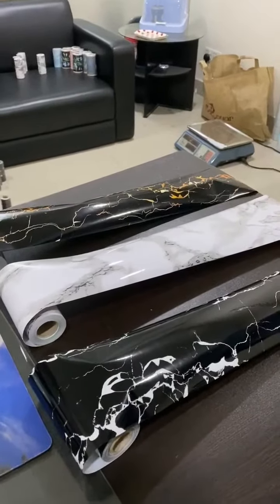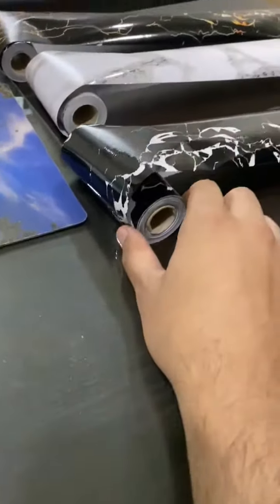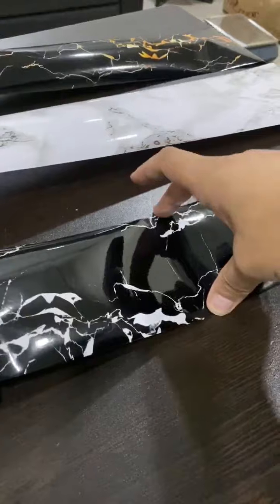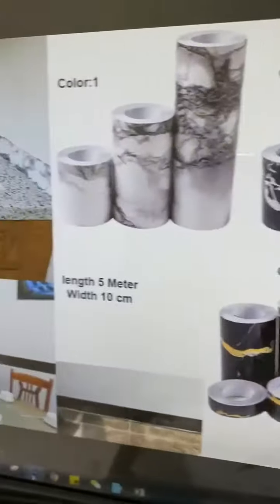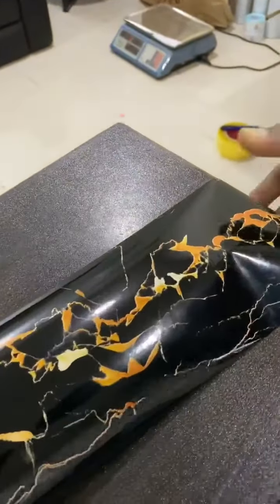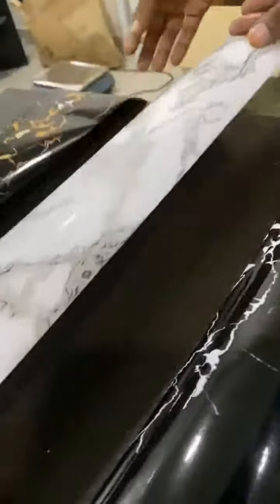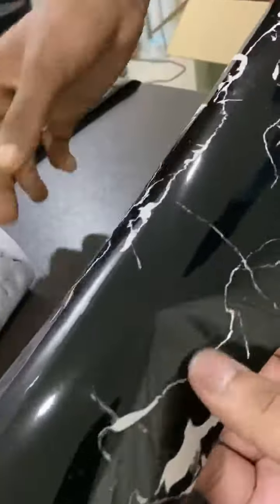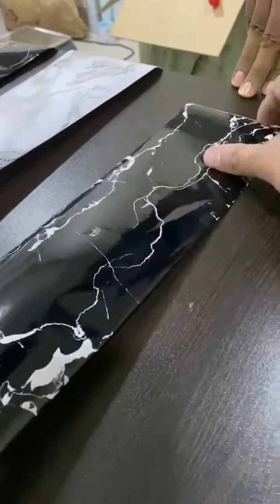Wall Border Roll (OB 3580)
Wall Border Roll
Length: 5 Meter